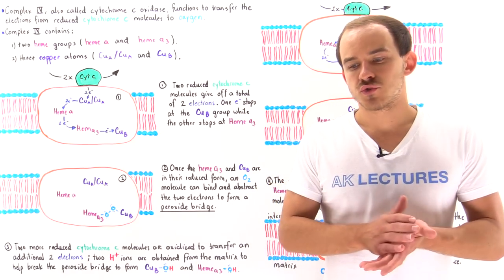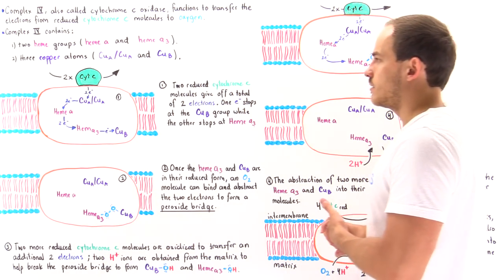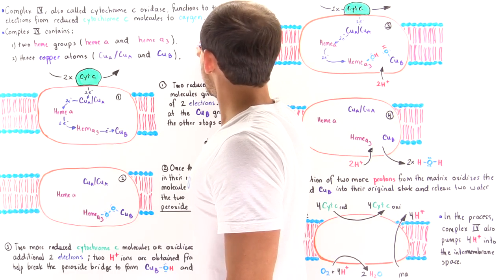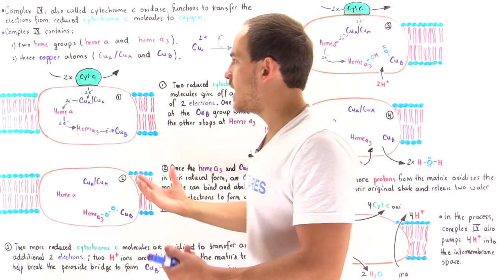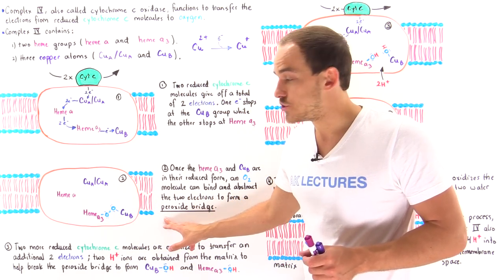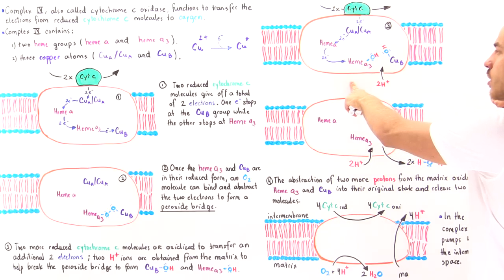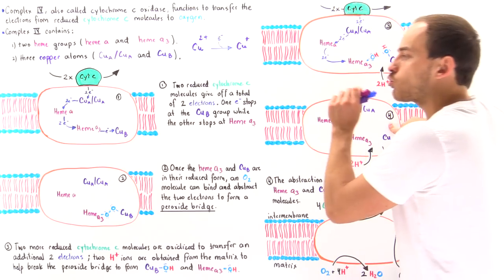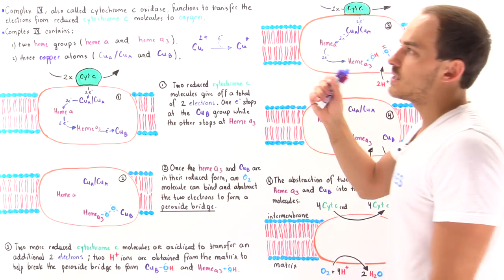Complex IV of Electron Transport Chain